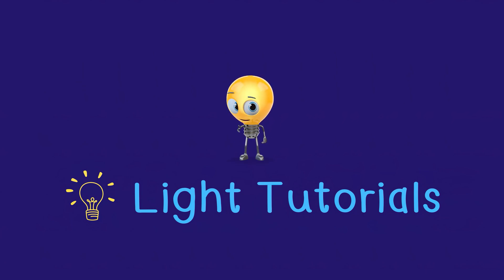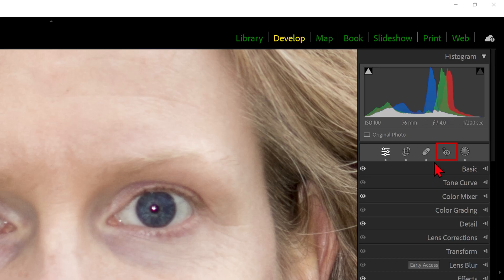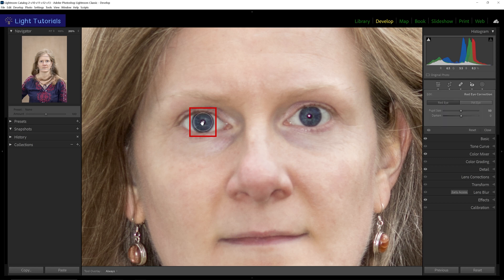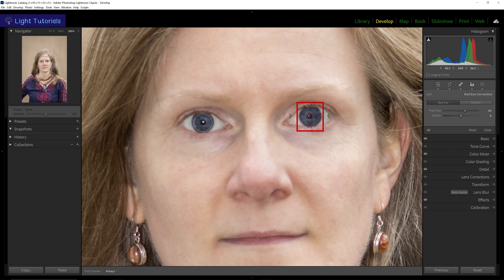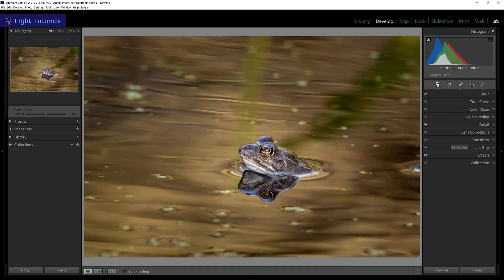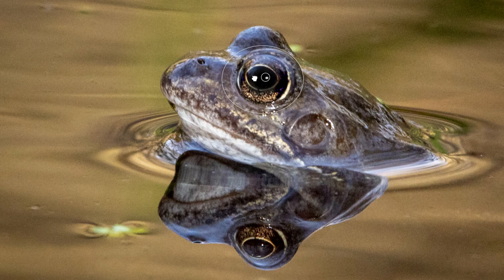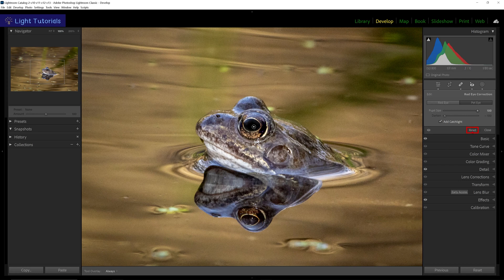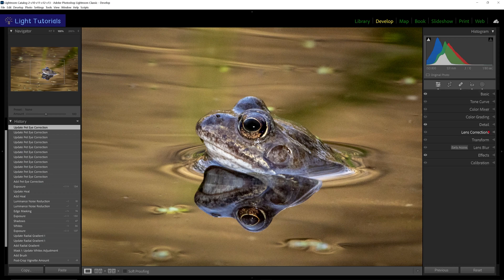Simply Remove Red Eye and Pet Eye from Photos in Lightroom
Simple instruction on how to correct Photographic Red Eye and Pet Eye in an image in Lightroom.